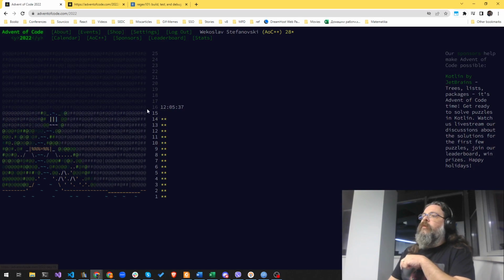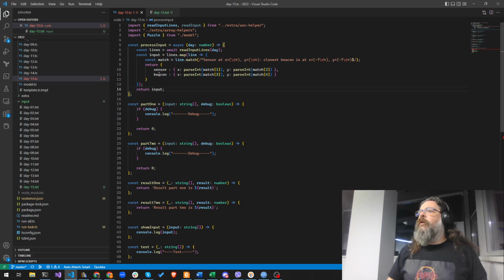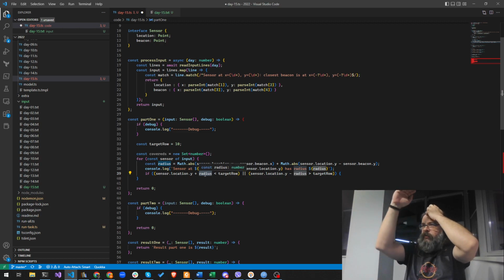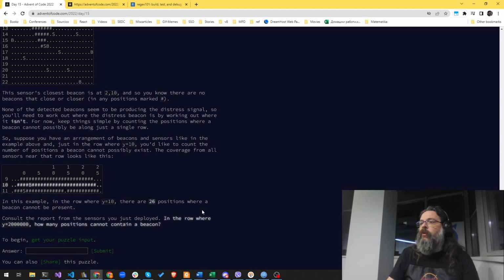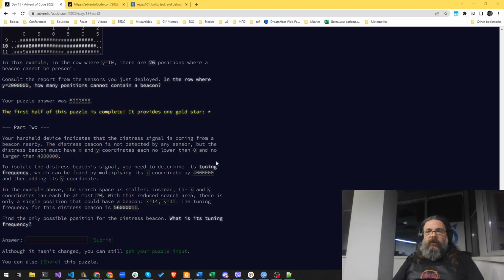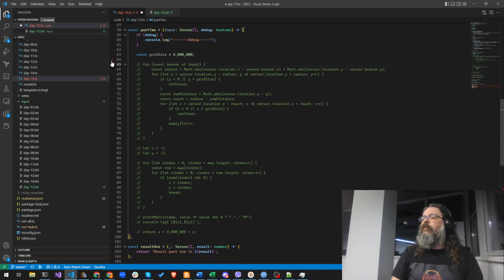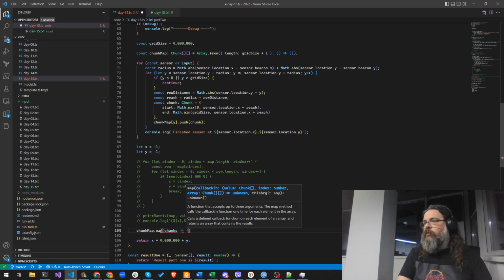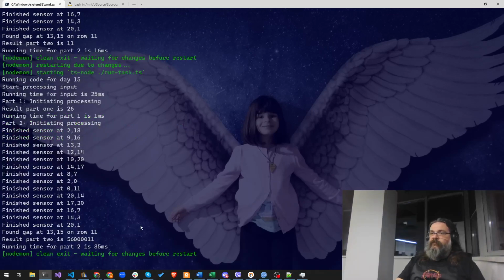Advent of Code 2022 - Day 15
Yay, the first scaling problem. For the test input we're doing a few hundred calculations, for the real input - a few trillion. So, we had to be careful of the processing time, which we optimized to around 20s. Well, slow and correct is better than fast and wrong.